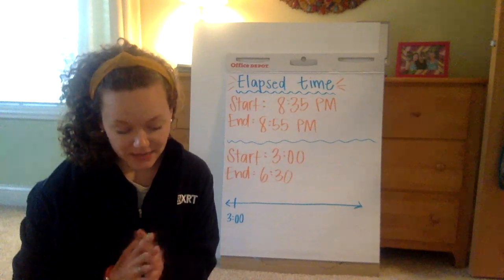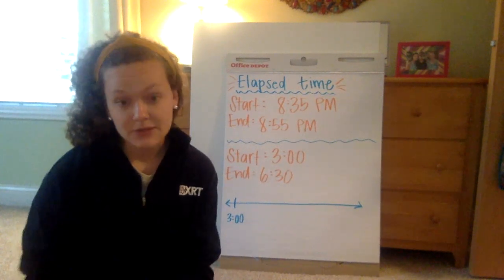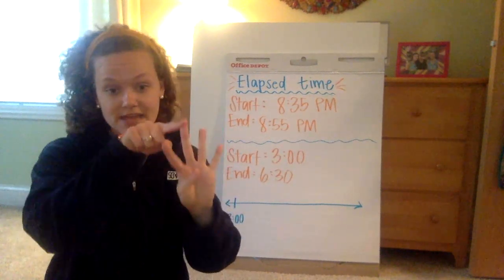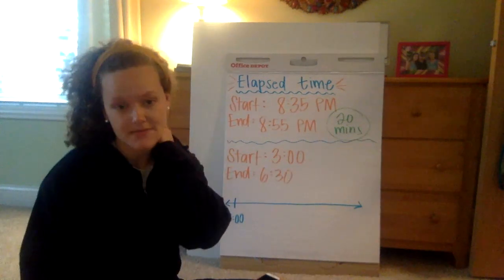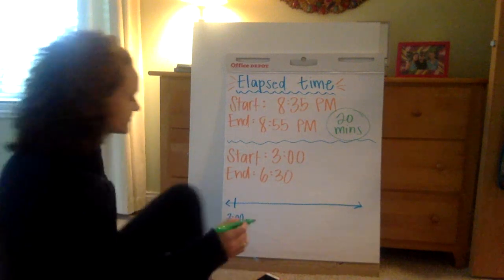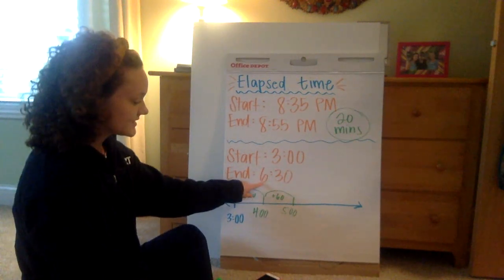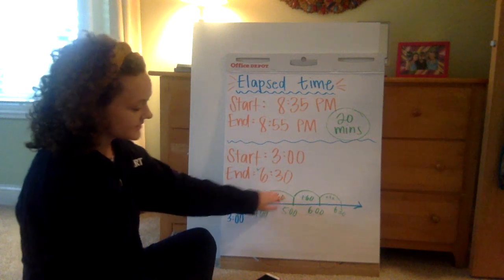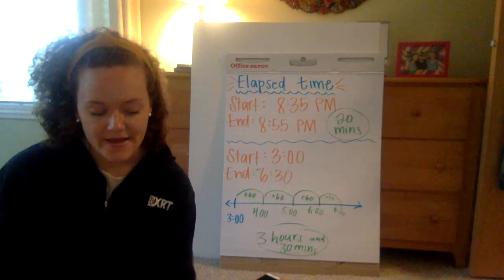Elapsed Time Review 1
Let's review elapsed time from last week!